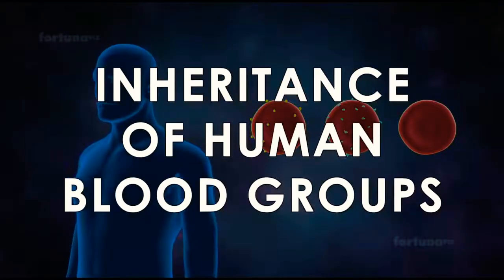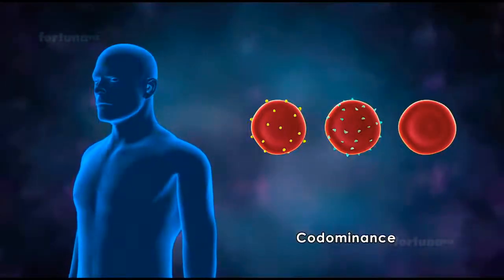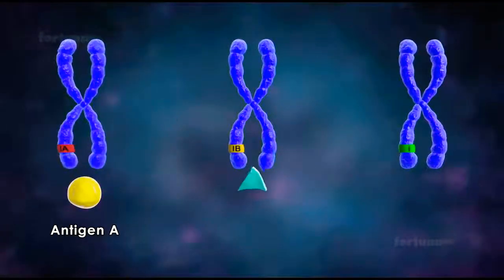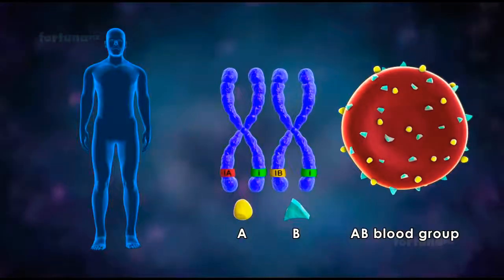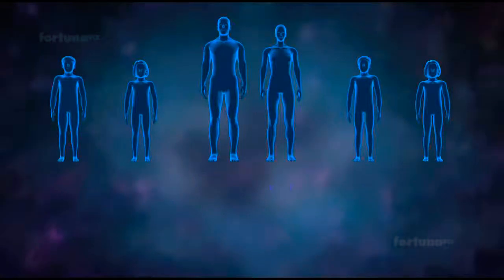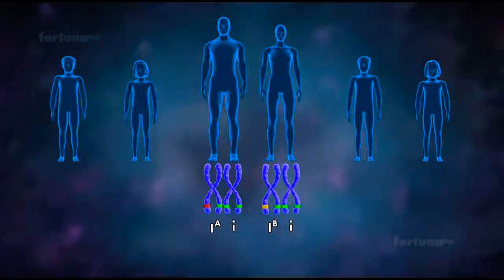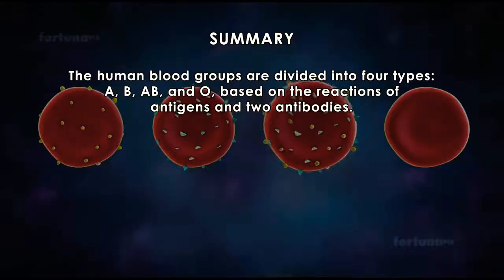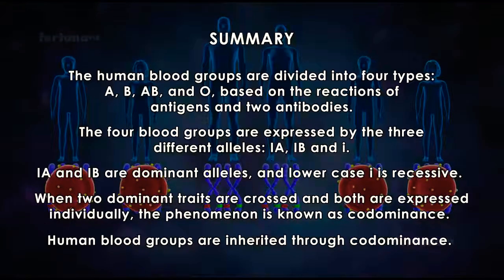Human blood group in class 10th CBSE